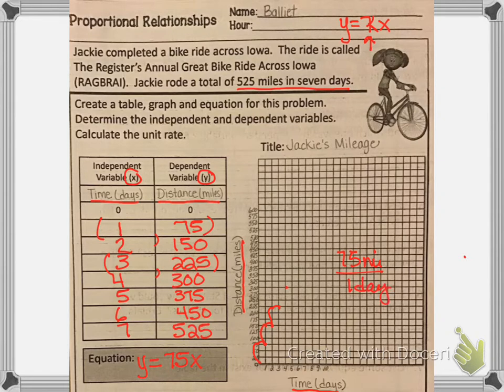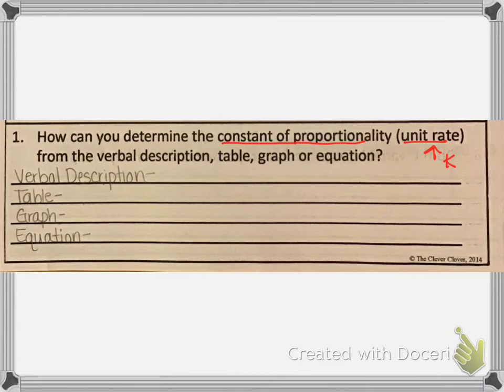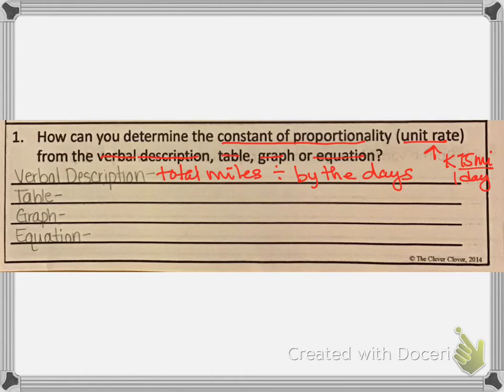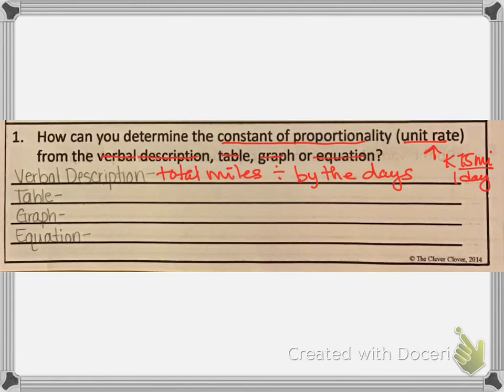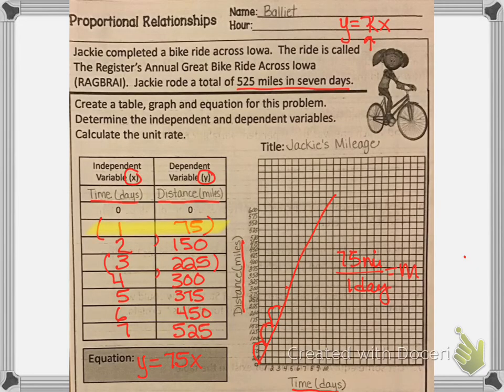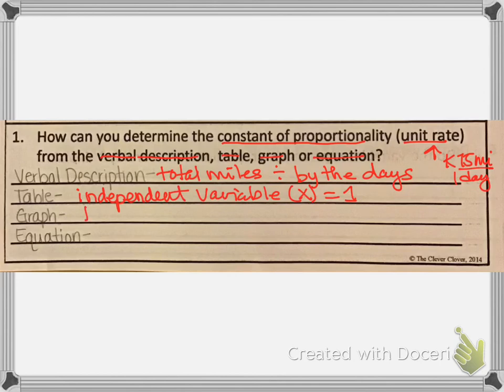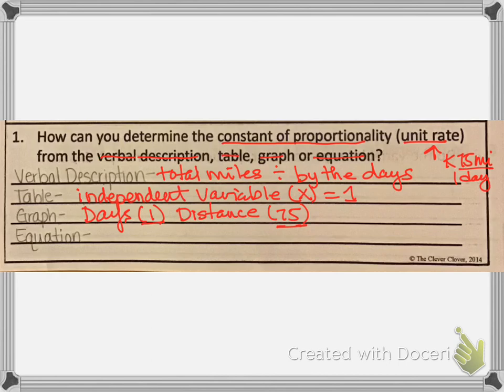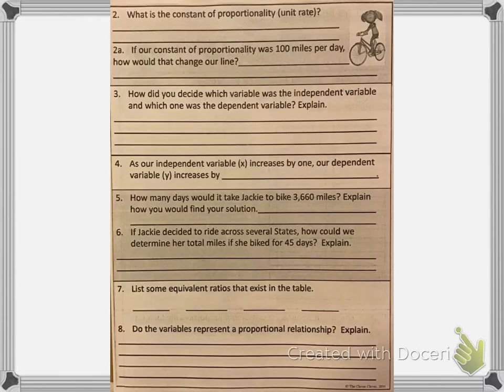Proportional Relationships Review